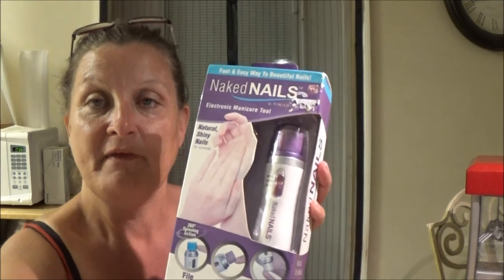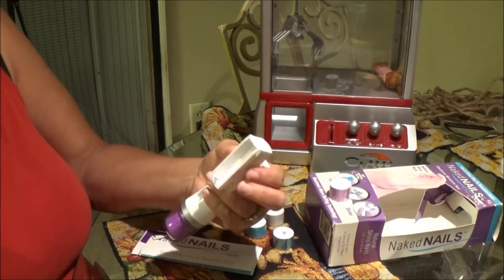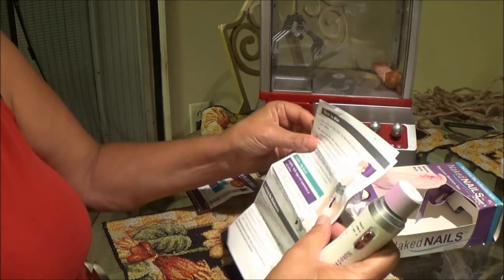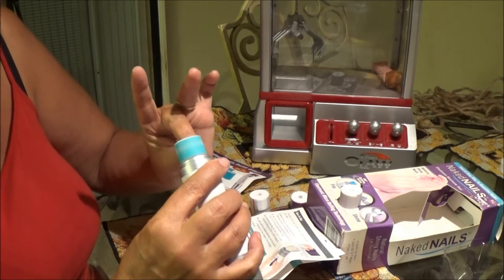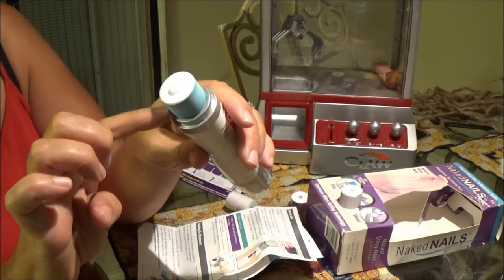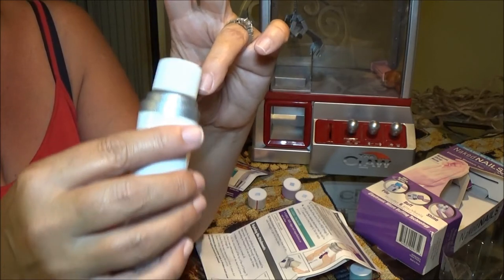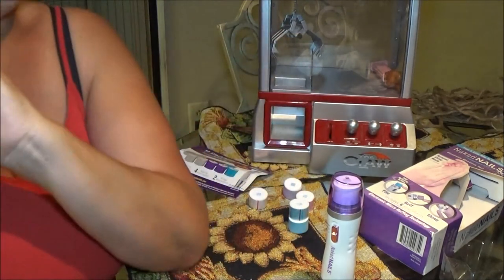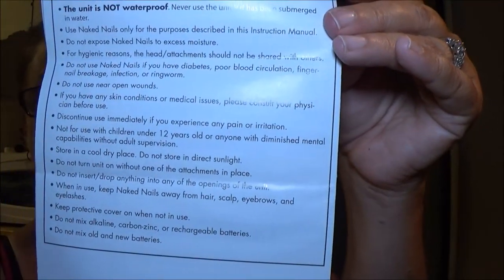NAKED NAILS AS SEEN ON TV